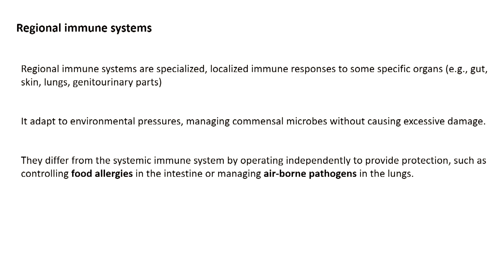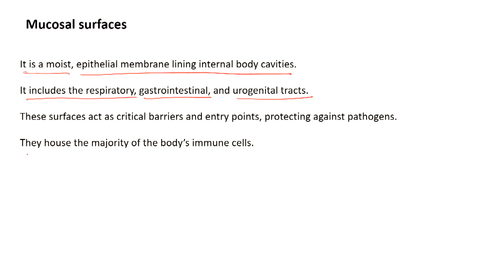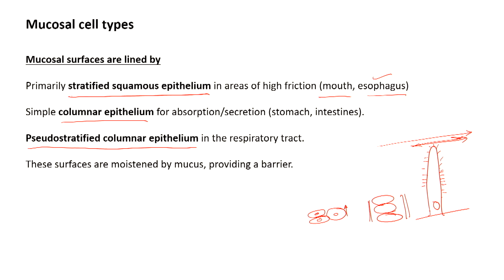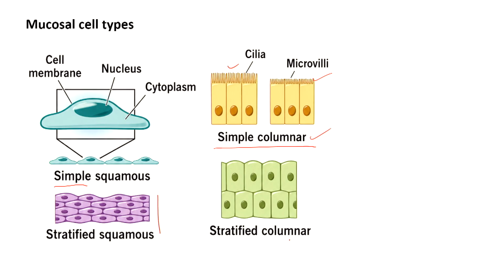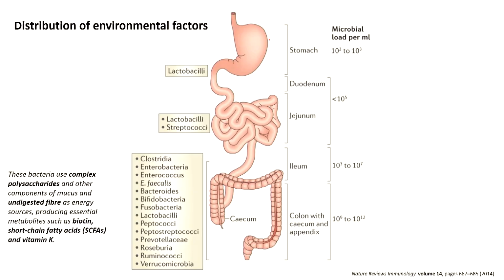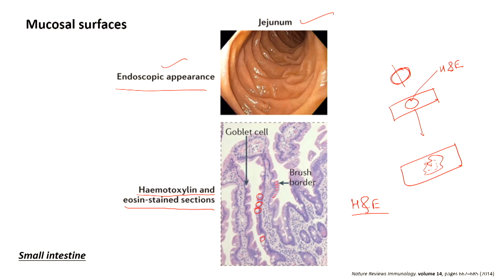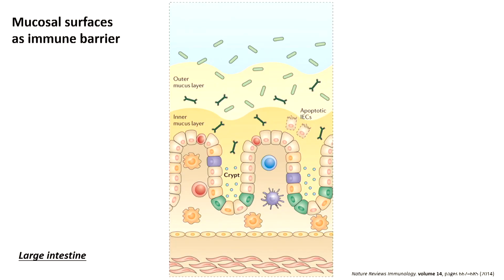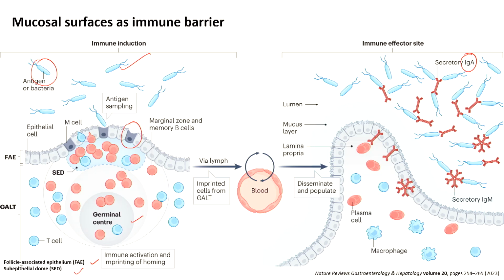Lec 25: Organization and Function of the Mucosal Immune System